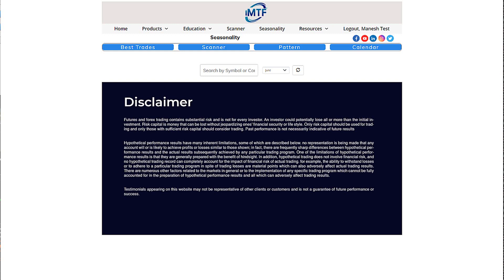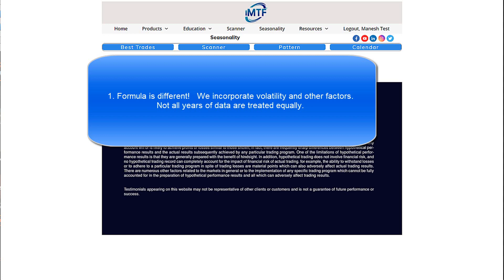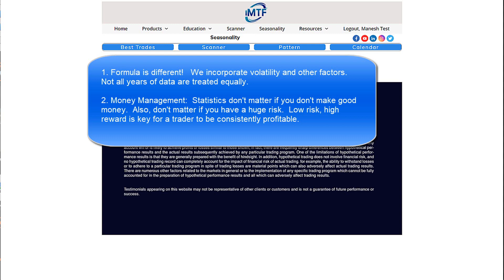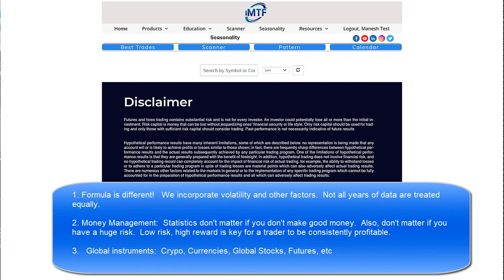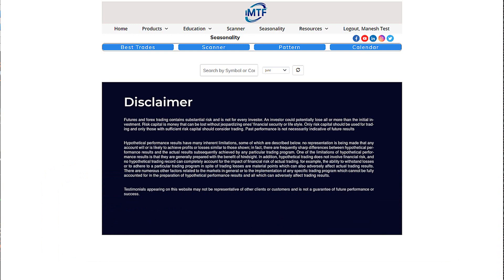Free Global Seasonality - Statistic based trading - Simple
Global Seasonality - Statistic based trading - Simple.  It is free and covers all global instruments.   This will change the way you trade. It tells you when to start looking for a trade.  It is timing based trading.   Low Risk, High Reward!

Risk Disclaimer Futures and forex trading contains substantial risk and is not for every investor. An investor could potentially lose all or more than the initial investment. Risk capital is money that can be lost without
jeopardizing ones’ financial security or life style. Only risk capital should be used for trading and only those with sufficient risk capital should consider trading. Past performance is not necessarily indicative of future results.